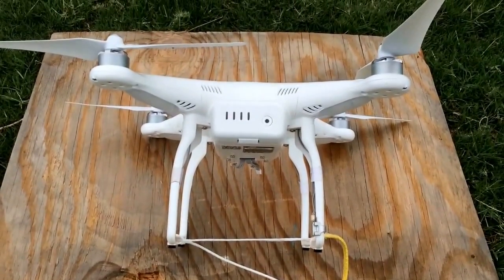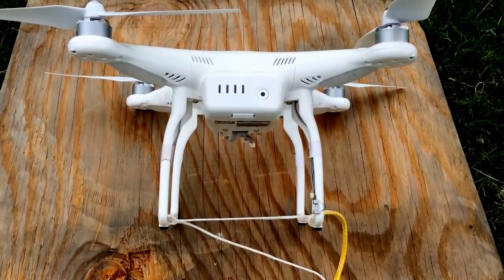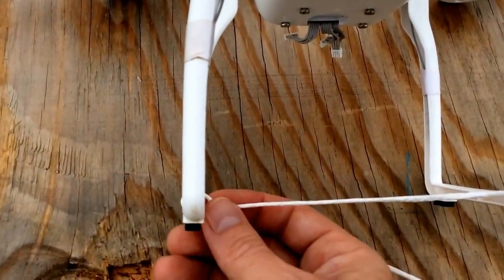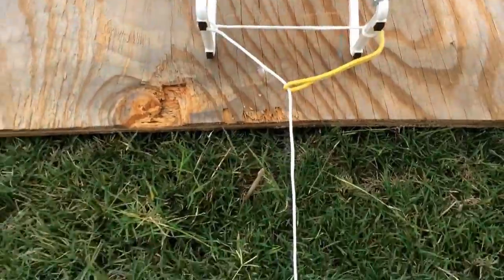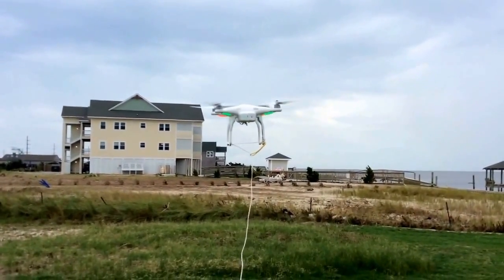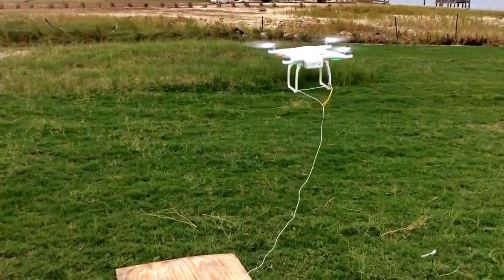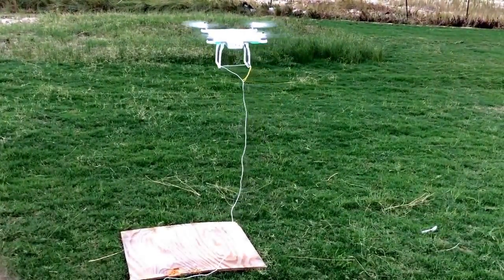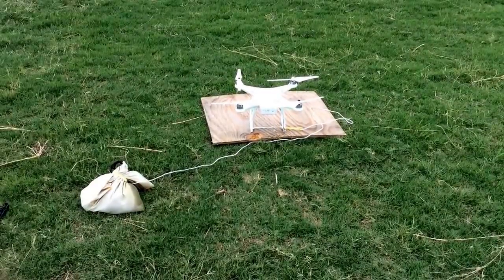DJI Phantom 2 - Tethered Flying & Post-Repair Tips!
Drone Camps RC shows you the easiest way to tether and test fly your Phantom drone after a repair. After you have done your repair follow these steps to insure you don't have something go wrong and have a dreaded fly-away.

Orders: 844-DRONE-RC
Official USA, DJI Dealer
Drone Camps on Facebook: